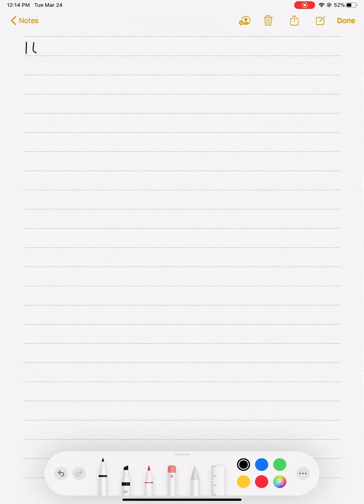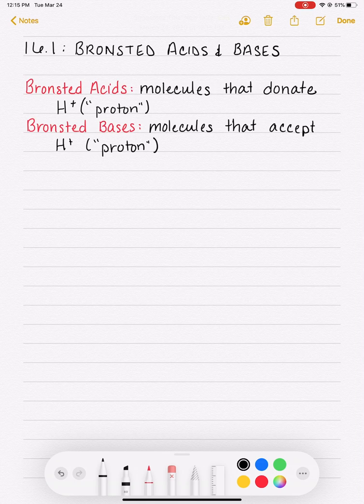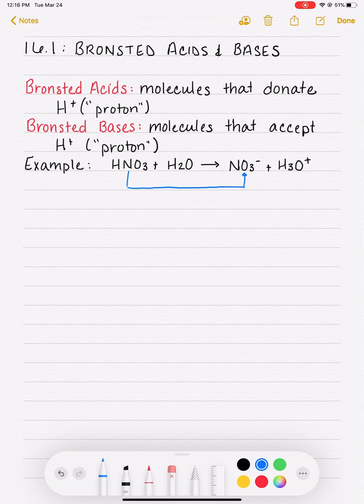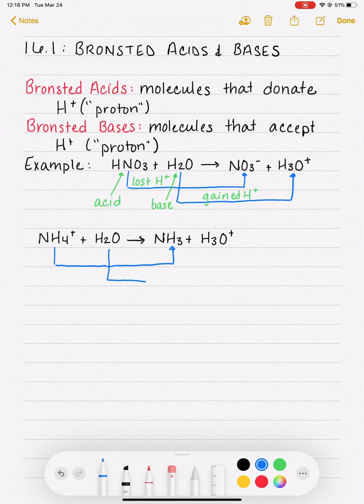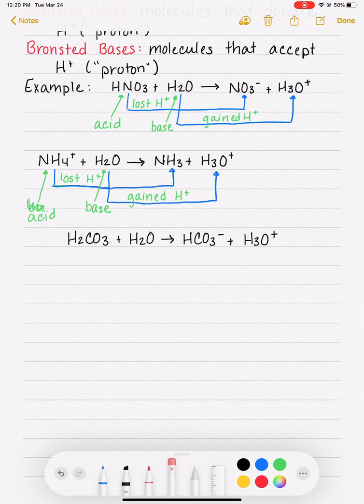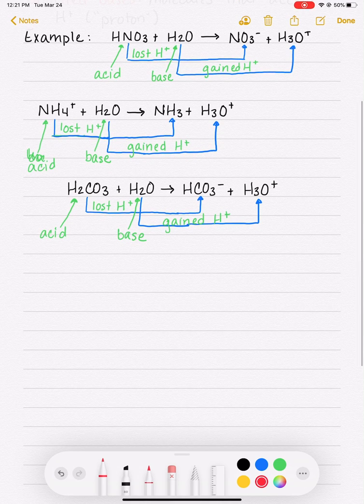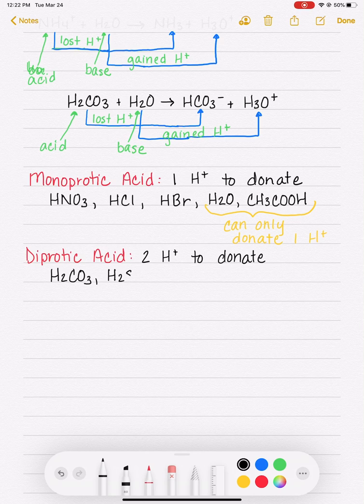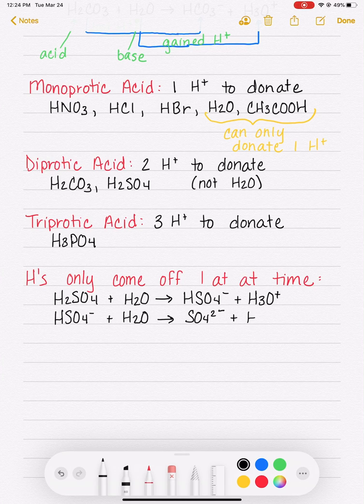16.1 Bronsted Acids and Bases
How to classify a molecule as a Bronsted acid or base